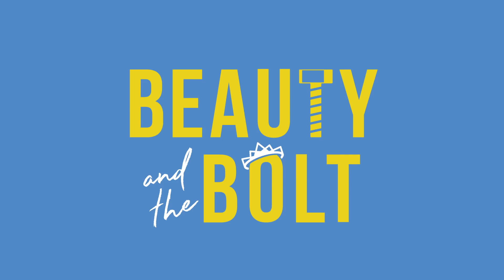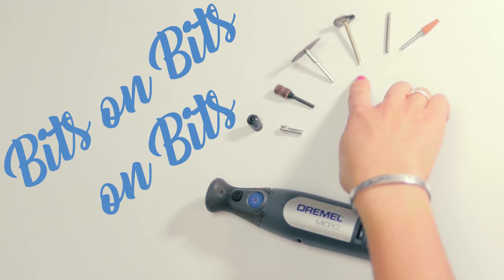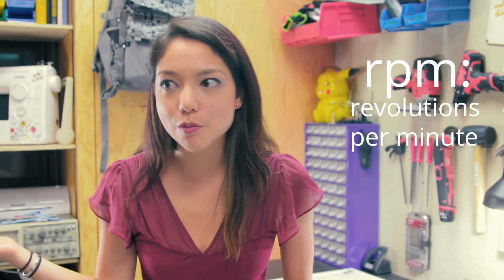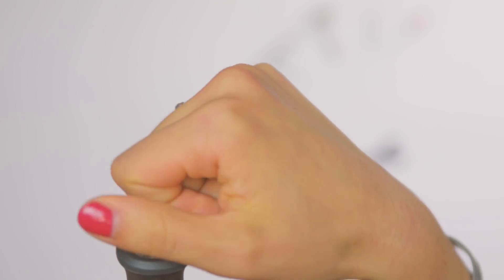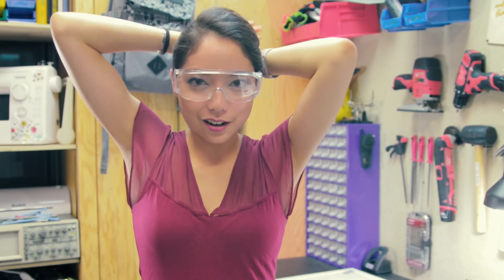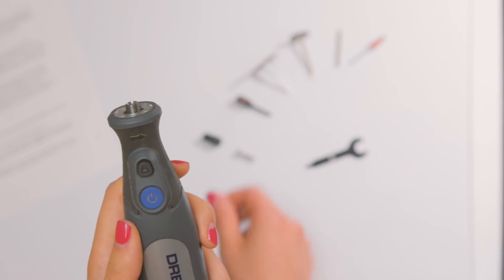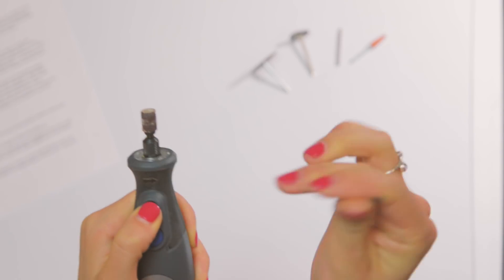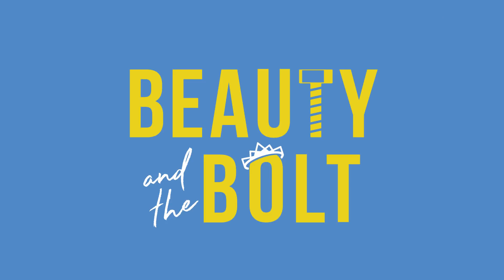Rotary Tools 101 - Learn Dremel Basics and Safety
Rotary tools are an absolute must-have for makers - they're like the duct tape of power tools. Dremels are PERFECT for a lot of things, and can be force to do a million more. Here we meet the tool, and learn how to insert bits and stay safe.

Dremel Micro Link: Dremel 8050-N/18 Micro Rotary Tool Kit with 18 Accessories

Dremel Micro (featured in video)
2 Speed Rotary Tool
Full Corded Dremel Kit

📽️ FILMING GEAR 🎥
Shoulder Rig
Lights and Backdrop
Wireless Lapels
Phone Tripod Mount
Our FAVE Tripod
Audio Recorder

Bonus Tags:

 tools diy room decor how to make tips budget design handcraft